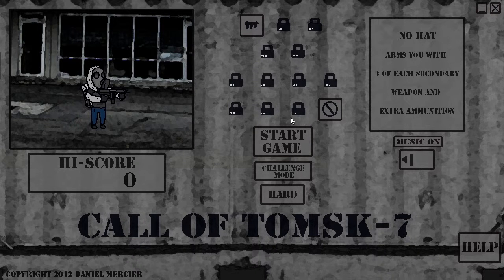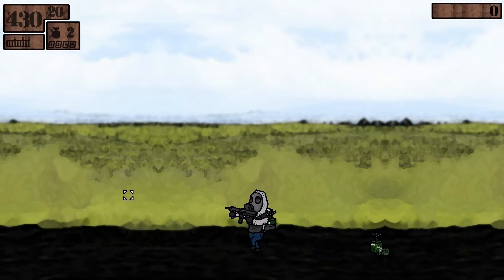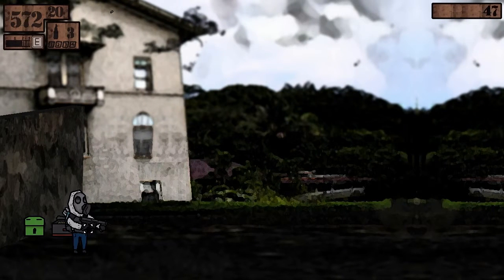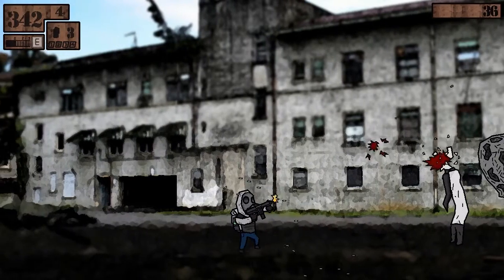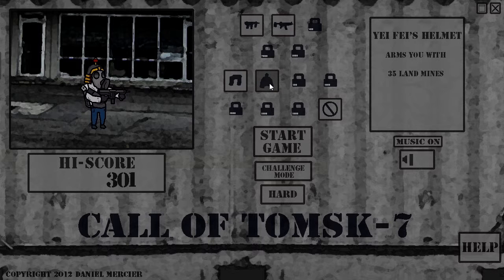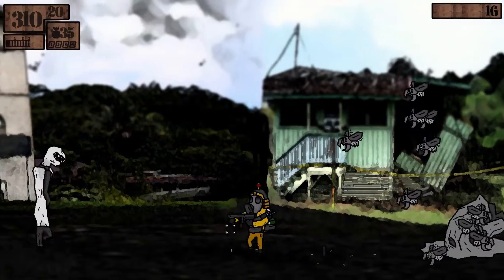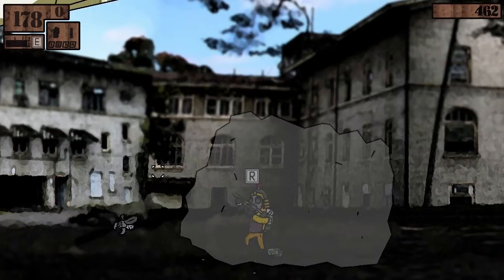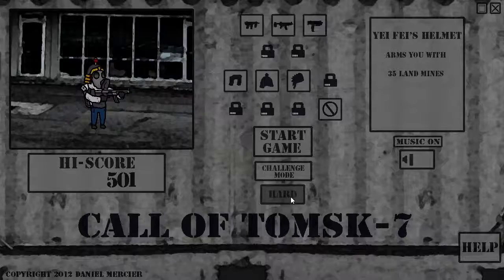Call of Tomsk-7 Gameplay PC - One Dollar Shooter - Call Of Tomsk 7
Let's Play Call of Tomsk-7. It's time to shoot our way through monsters to find out what happened at Tomsk-7 after the nuclear catastrophe. Call of Tomsk 7 Gameplay PC.  '

About this video: Fight for your life in the survival, action game, Call of Tomsk-7. Horrifying monsters are pouring out of the forgotten and abandoned Soviet-era Tomsk-7 biological weapons facility. It is your job to battle the creatures and try to wipe them out.
As you improve your score, you will unlock new weapons to aid you in your fight as well as new perks in the form of hats that give you special upgrades and attributes to help survive the onslaught of creatures. In the world of Tomsk-7 running and gunning is only half the battle. You must strategically use your secondary weapons which consist of Molotov cocktails, land mines, Tomahawks, and anti-bug smoke bombs in order to ensure your long term survival.